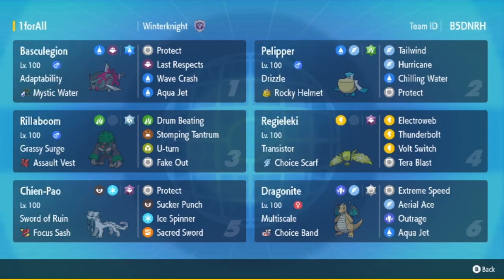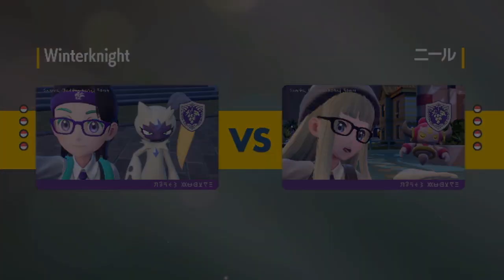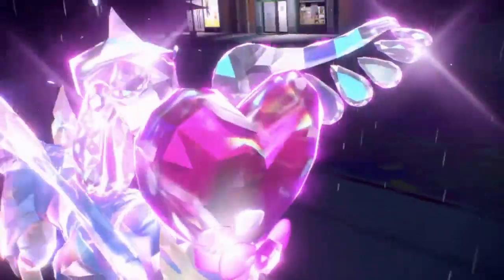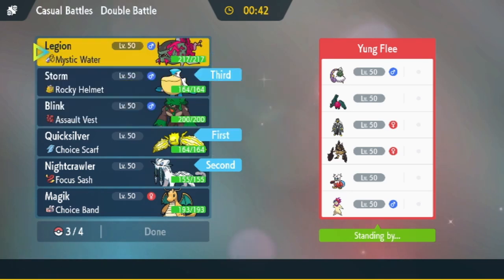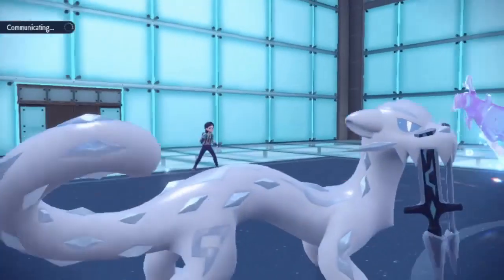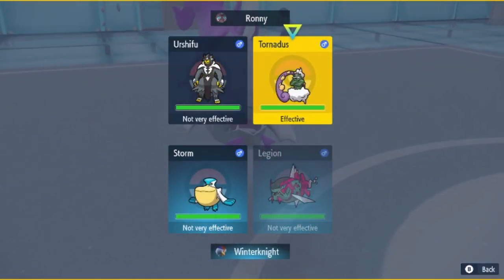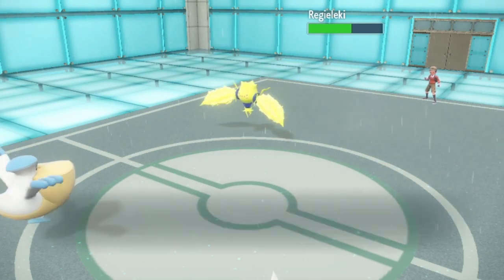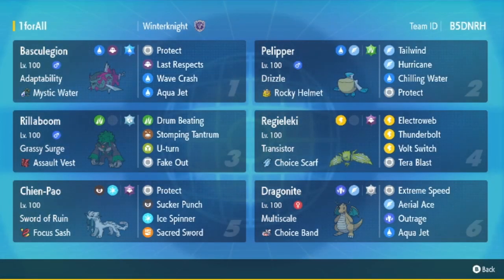Basculegion is Making WAVES in Regulation D! | Pokemon Scarlet & Violet VGC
Today we are back with our next Regulation D squad featuring Basculegion rain! With Adaptability and  water tera on top of the rain boost, Basculegion hits like a MAC Truck. Chien-Pao's Sword of Ruin enables it to hit even harder, and paired with Dragonite it is great for closing out games. Pelliper is here to set the weather and provide tailwind. Scarf Regieleki provides addition speed control, and Rillaboom gives us Fake Out and terrain control.